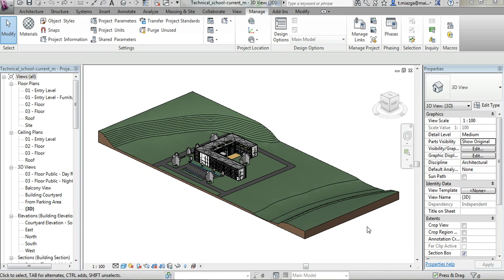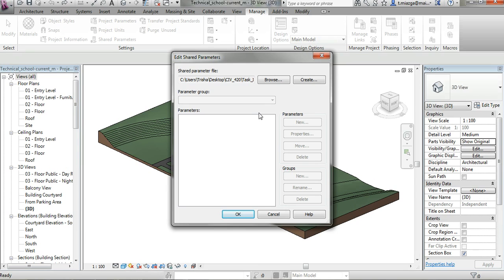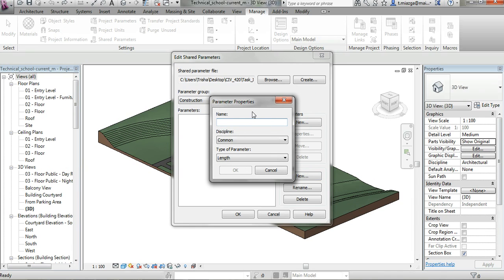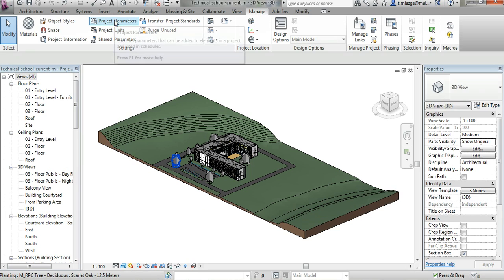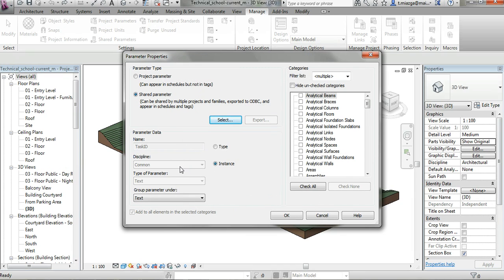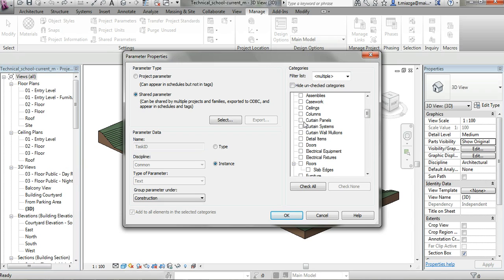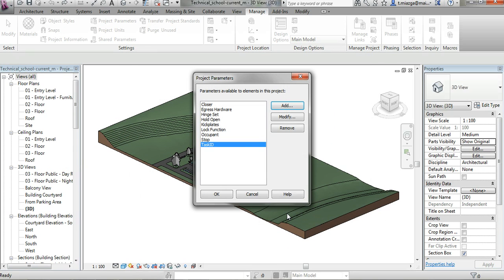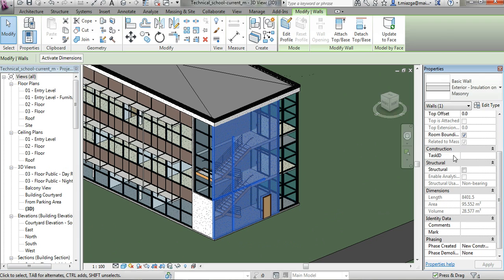1 project parameters